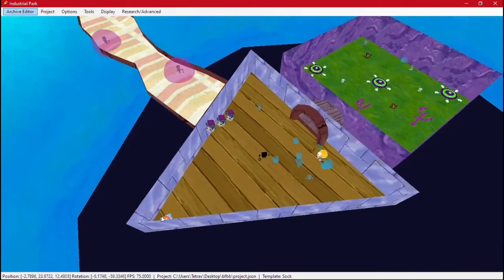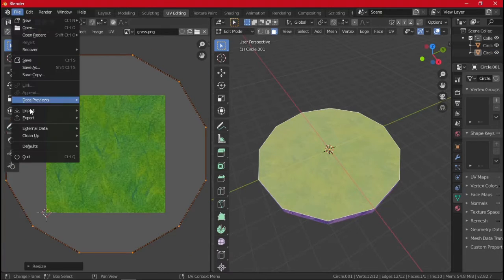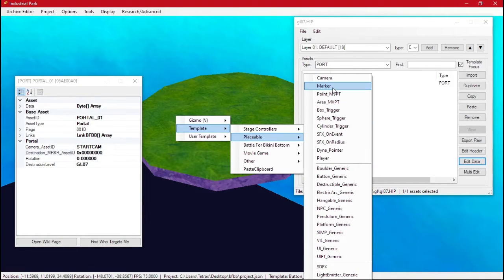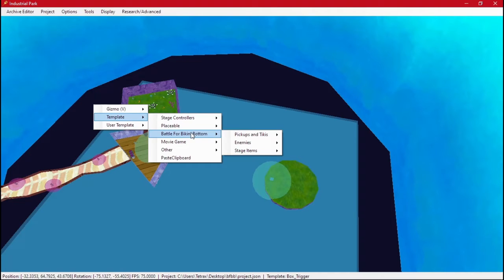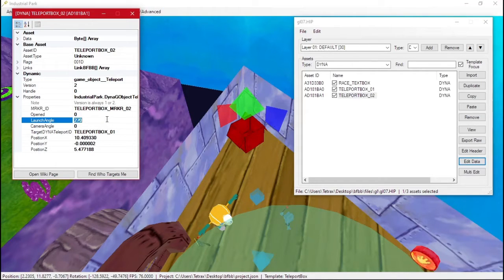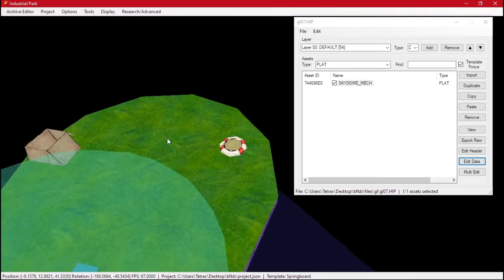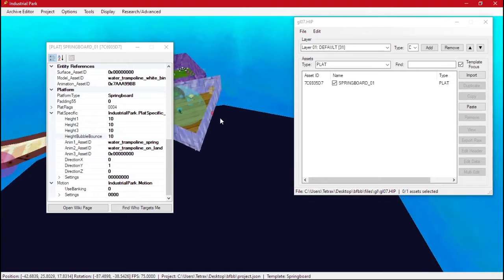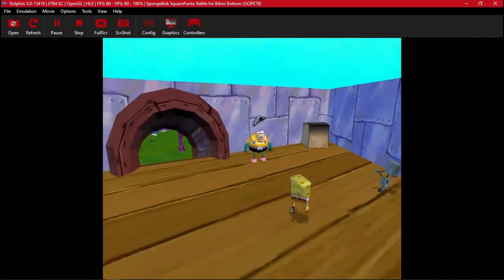How to Mod BfBB - 9: Getting Around & Closing Words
Join the modding discord server if you need any help at all, or if you just wanna talk about modding or anything in general. It's a very chill place full of cool people :) (its on the wiki front page)

I will be continuing this series but these first 10 videos are just the basics to making a level from scratch, in the future I will go more in depth about specific things.